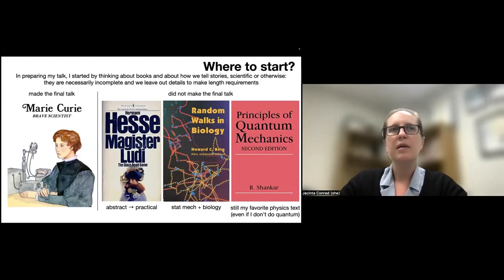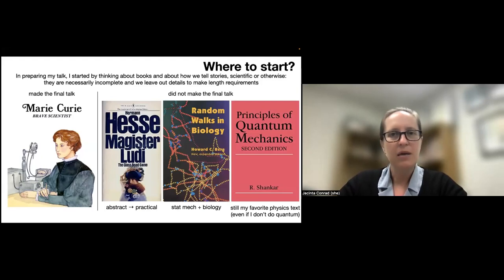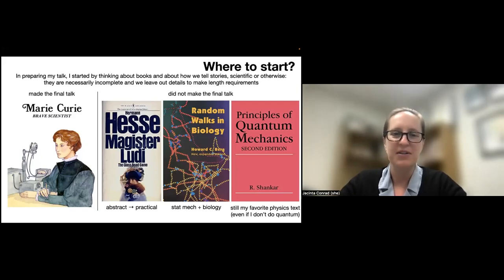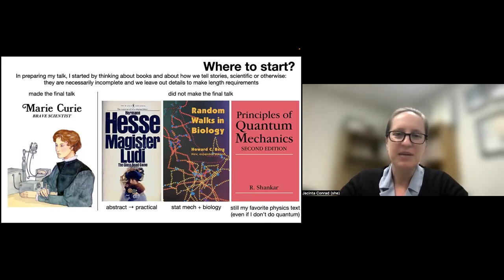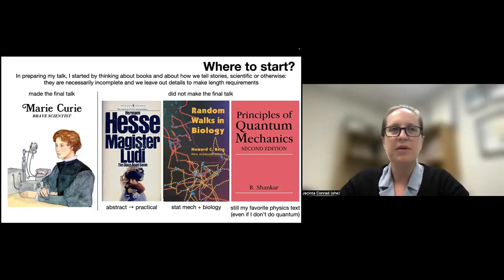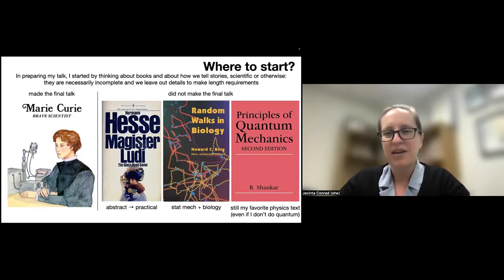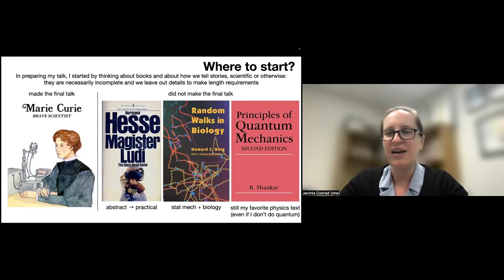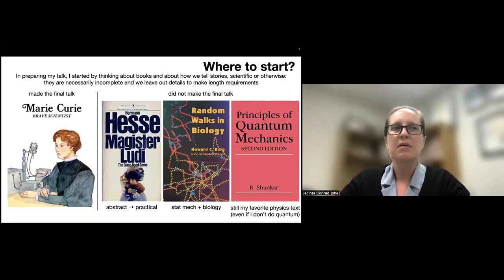Jacinta Conrad on RelivingHistories: Making History!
The RelivingHistories Series
Envisioned and produced by: Srividya Iyer-Biswas